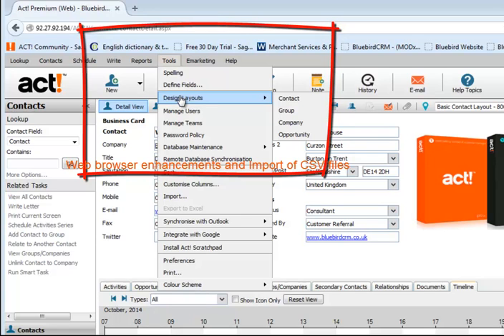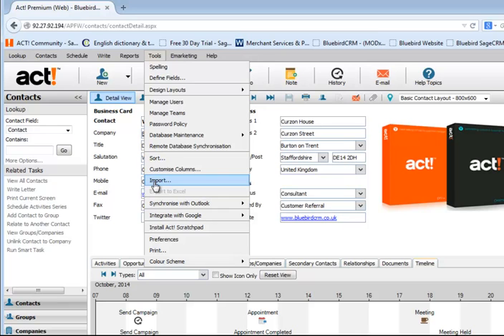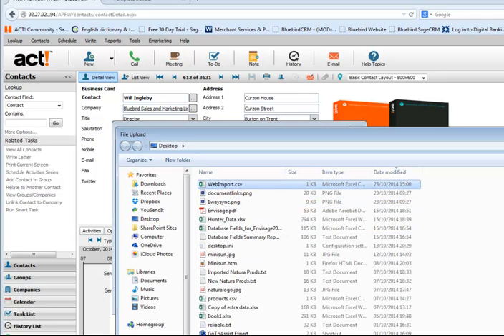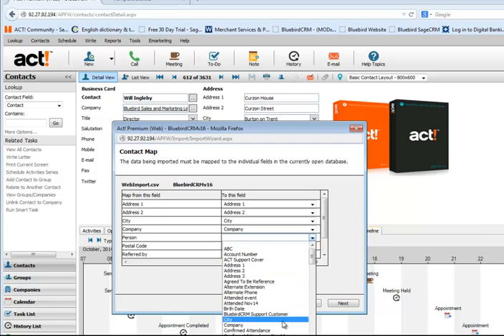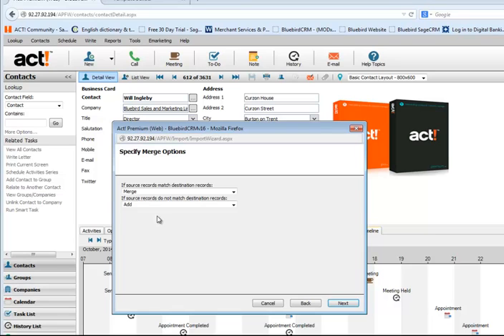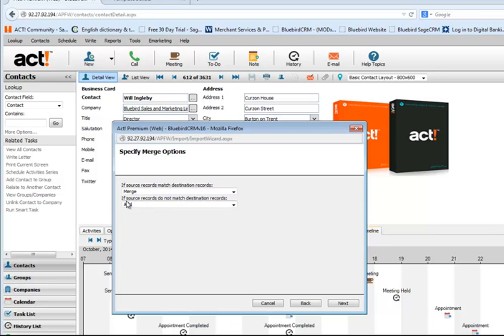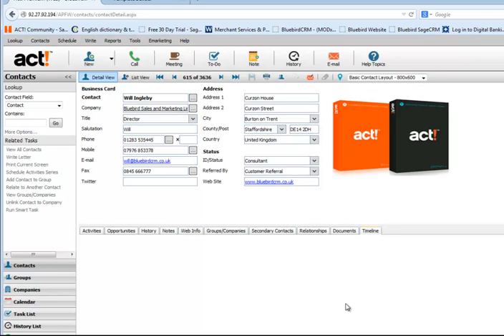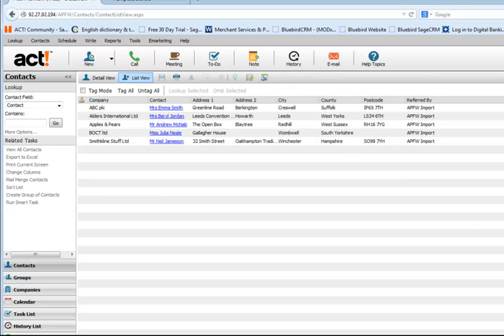Swiftpage Act! v17 CRM Walkthrough - importing data into Act! from CSV files via the web browser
BluebirdCRM's Will Ingleby offers a walk through of new Act! v17 CRM features.

No. 5 - Importing data from a text file (CSV) into Act! via the Web browser (Act! Premium for Web only). Administrators no longer need to be working via a locally installed Act! application on the network where the database is installed in order to upload Contact data.